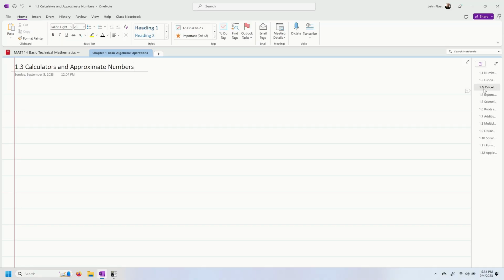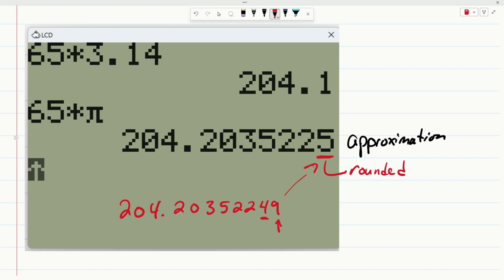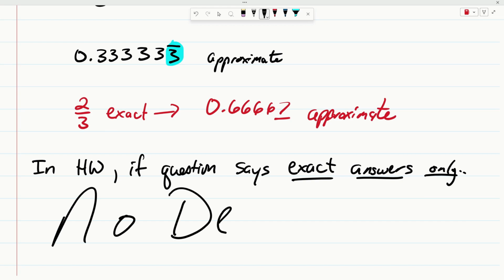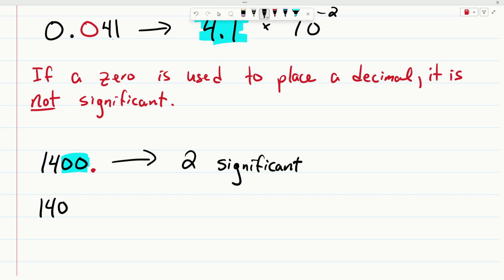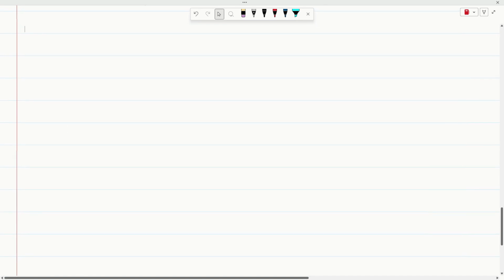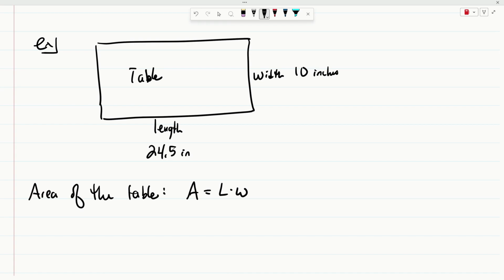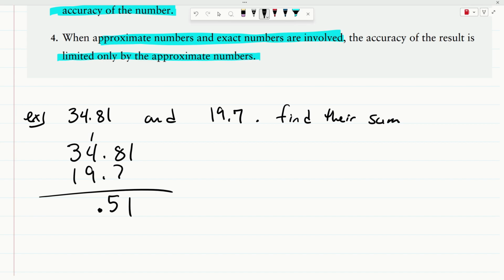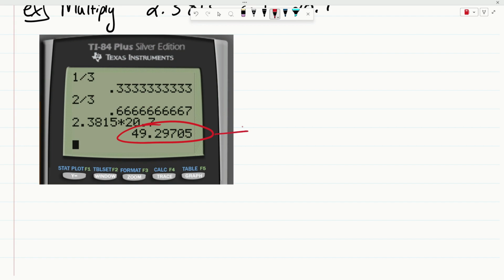MAT114 Section 3 Calculators and Approximations